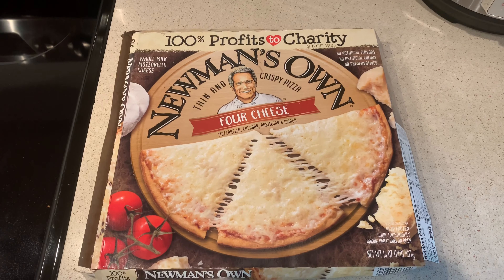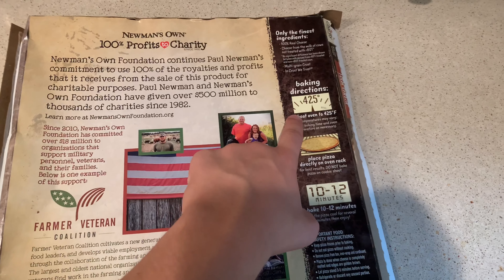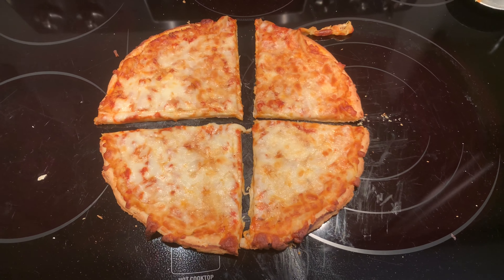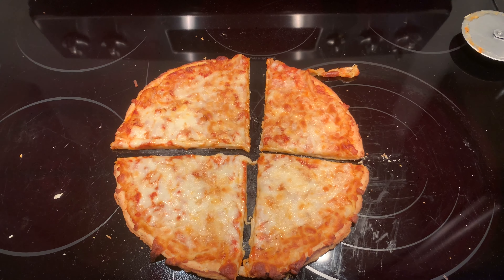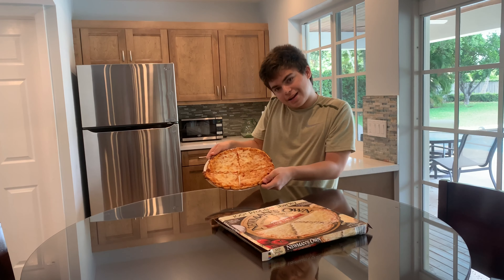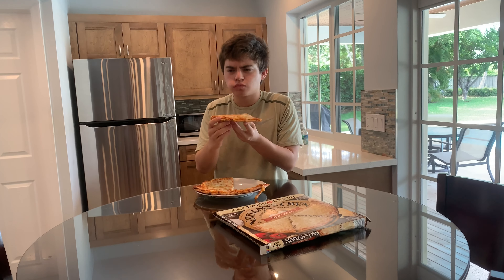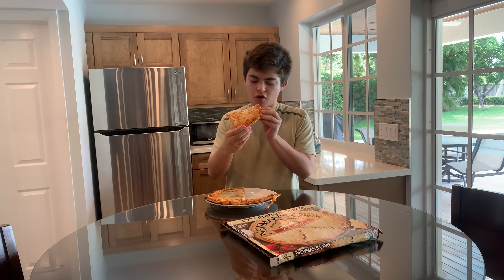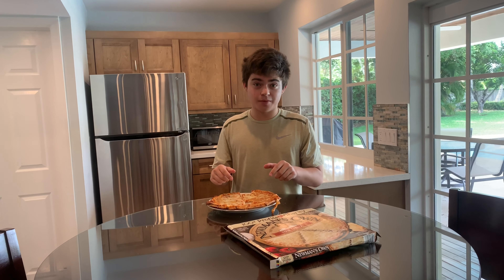Pizza Reviews #18: Newman’s Own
Another pizza review. Highly requested.